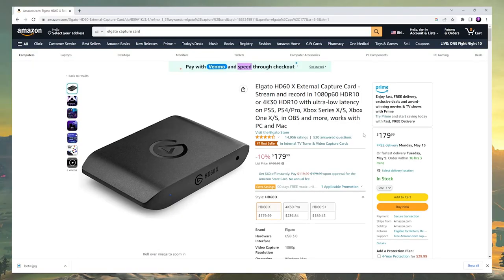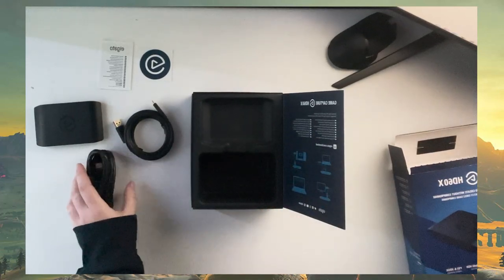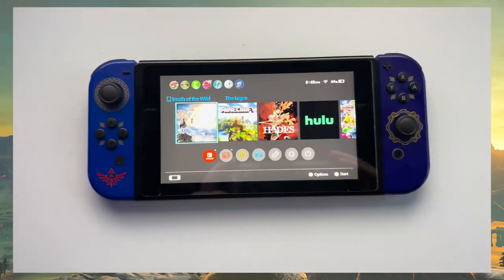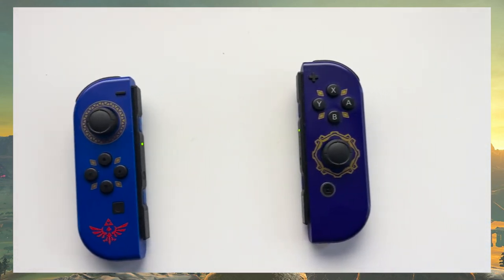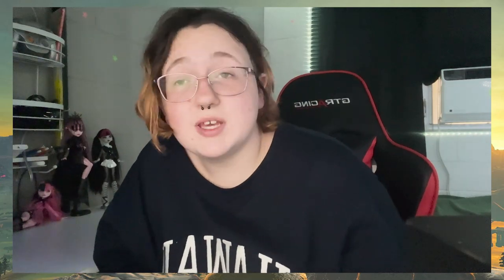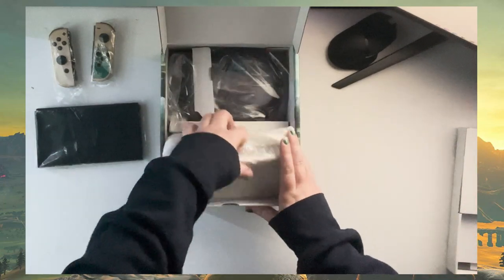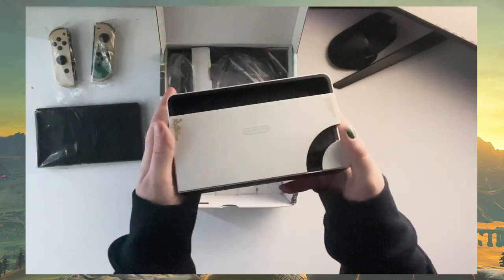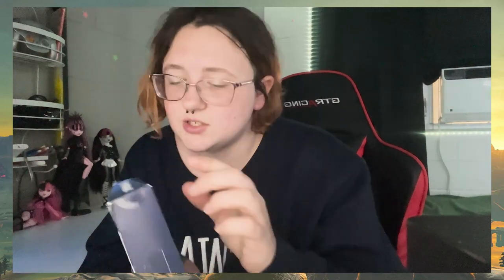Tears of the Kingdom OLED UNBOXING (+Elgato)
Follow for more BOTW and TOTK content... I was so excited to open these you have no idea.